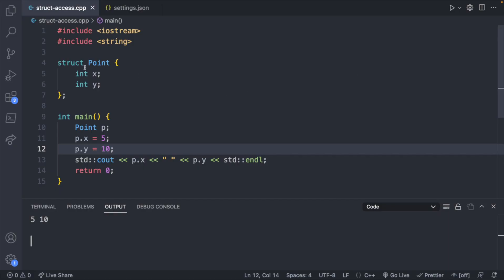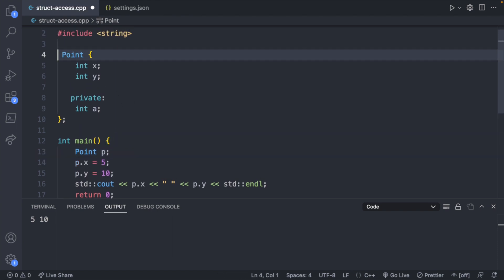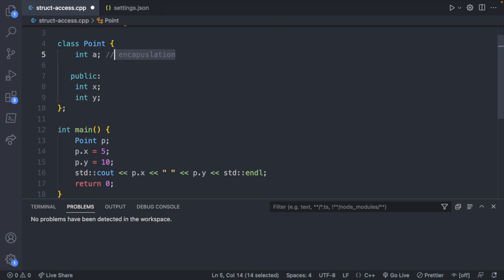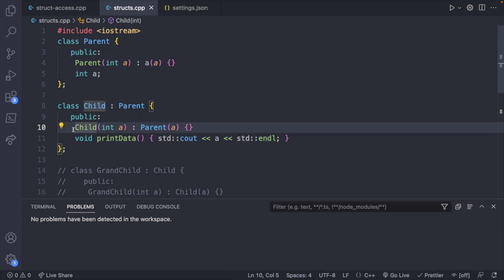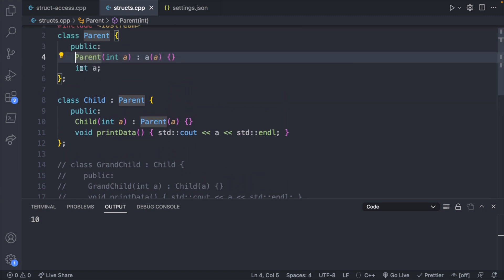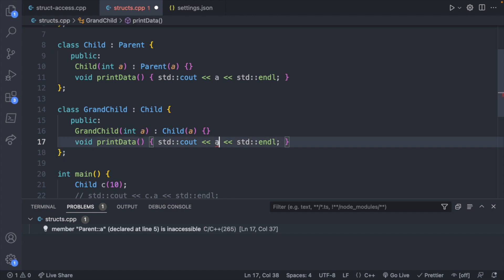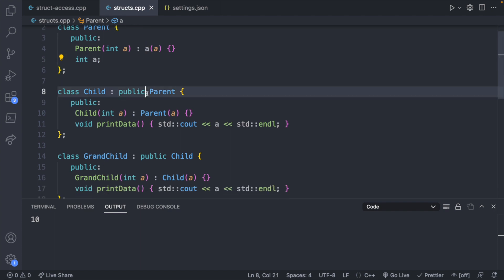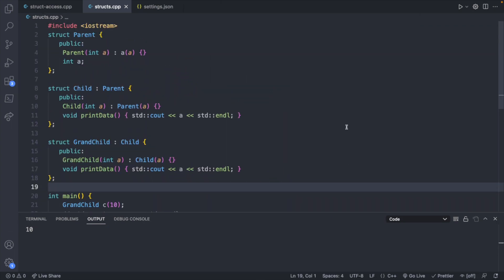Class vs Struct | C++ (What's the Difference?)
Start your software dev career Be notified of new C/C++ course

CONNECT

SUPPORT ME